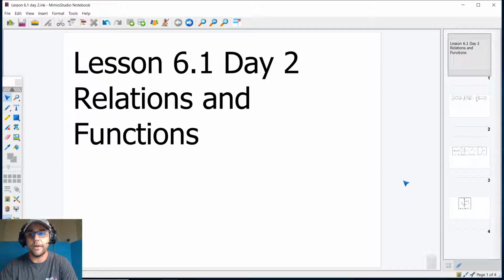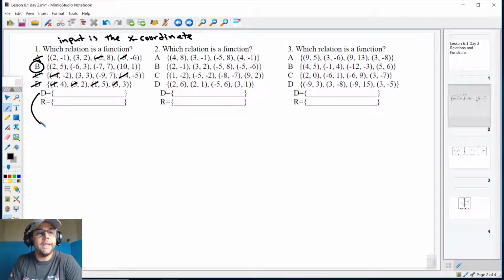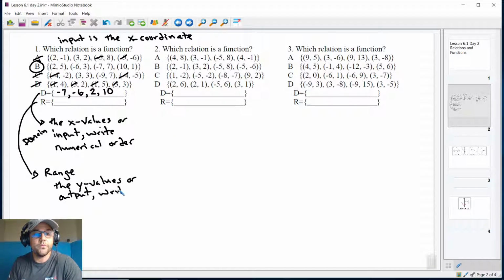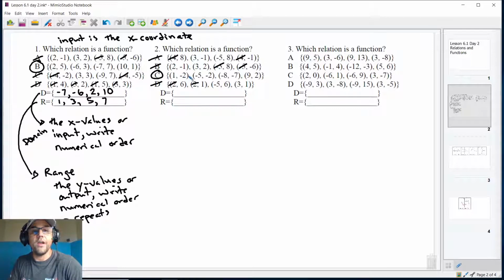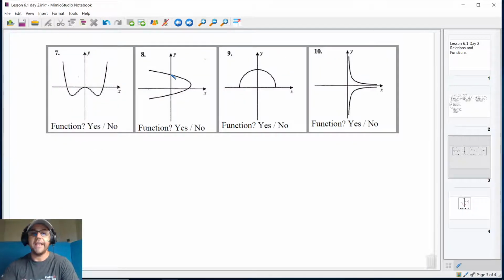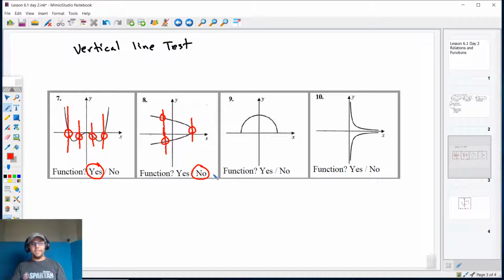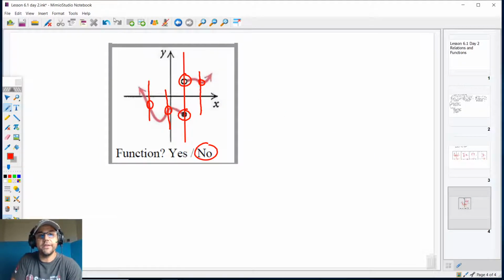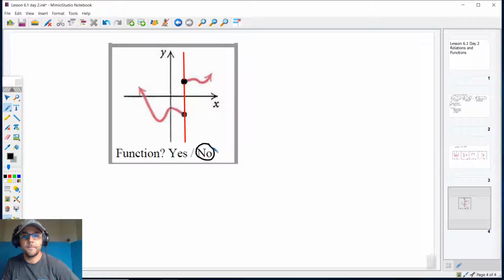Math 8 Lesson 6.1 Day 2